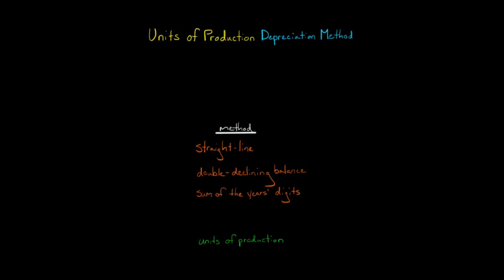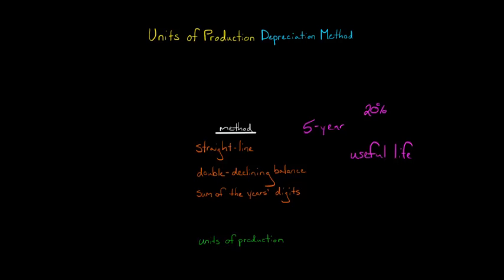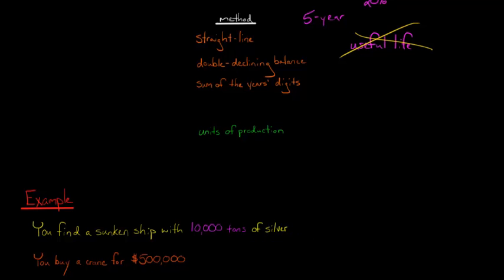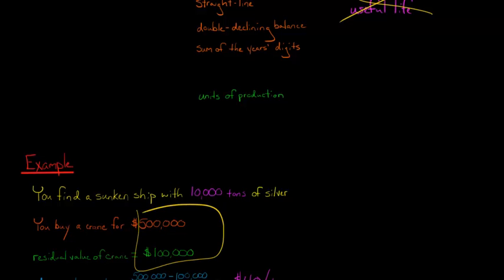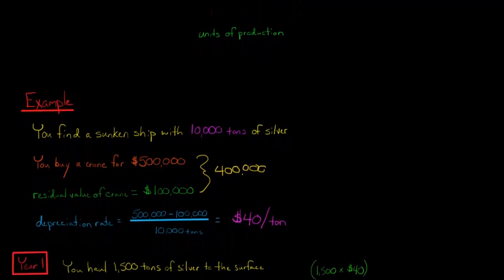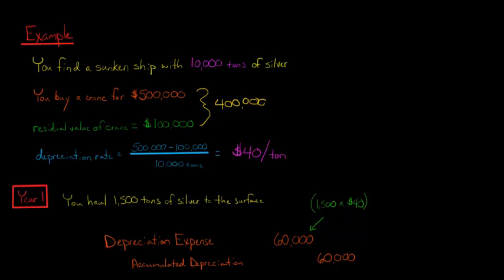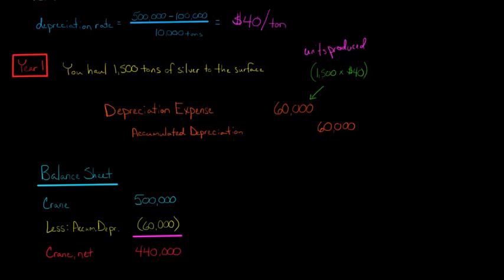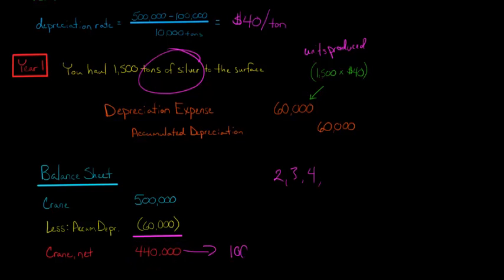Units of Production Depreciation Method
This video shows how to use the units of production depreciation method to depreciate a fixed asset.  The units of production method is different from straight-line depreciation and other depreciation methods in that it does not require you to estimate the useful life of the asset.  This is because the units of production method depreciates the asset as it produces units, whereas the other depreciation methods depreciate the asset as time passes.

The video provides an example to show how depreciation is calculated with the units of production method.  This requires the calculation of a depreciation rate, which is the cost of the asset minus its residual value, divided by the number of units the asset is expected to produce.  Each year, this depreciation rate is multiplied by the number of units produced to yield the total depreciation expense for that period.—
ACCESS INDEX OF VIDEOS
CONNECT WITH EDSPIRA
CONNECT WITH MICHAEL
ABOUT EDSPIRA AND ITS CREATOR